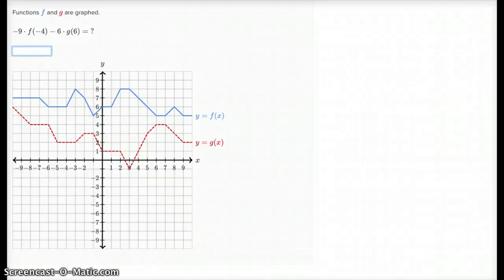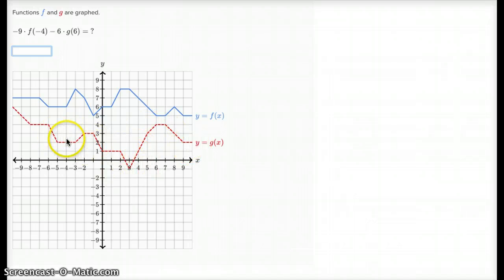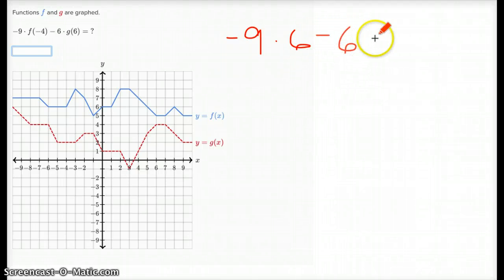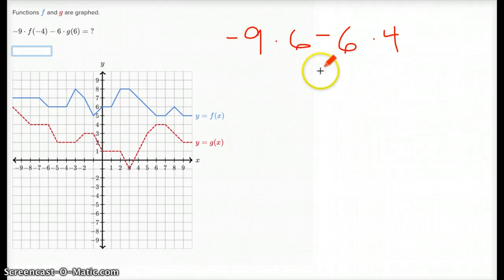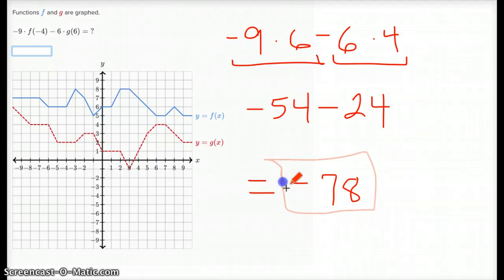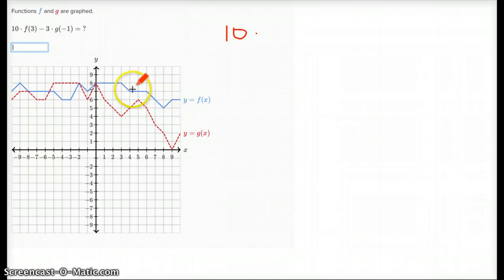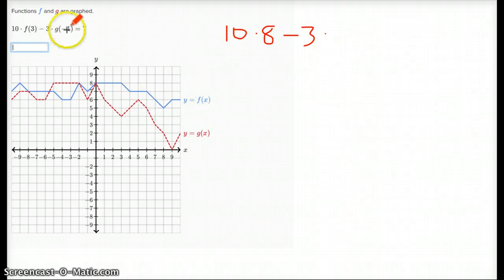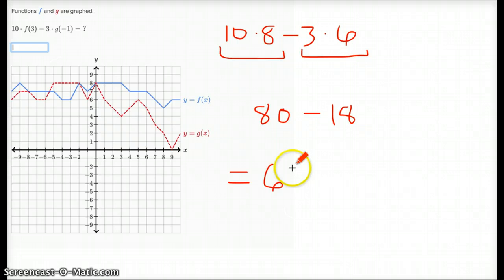Evaluating function expressions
Looking at how to solve function expressions.